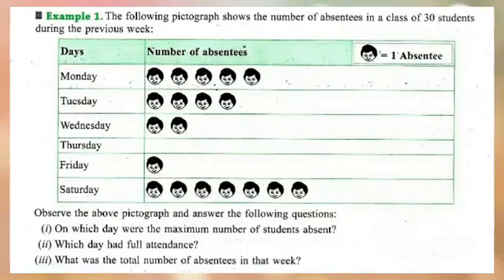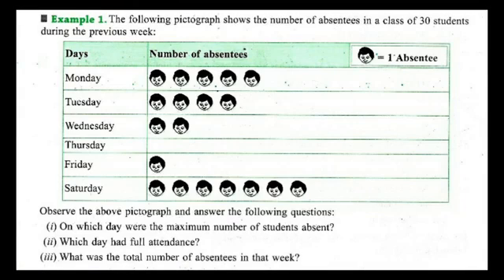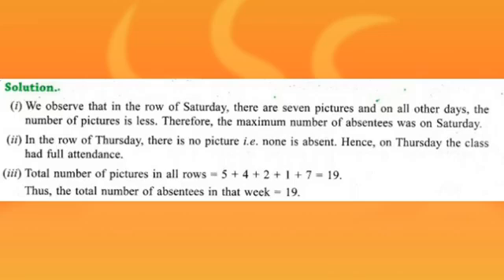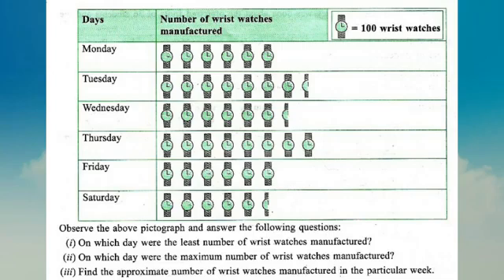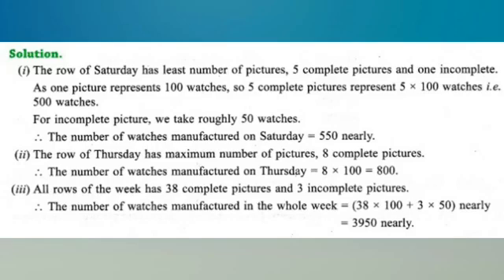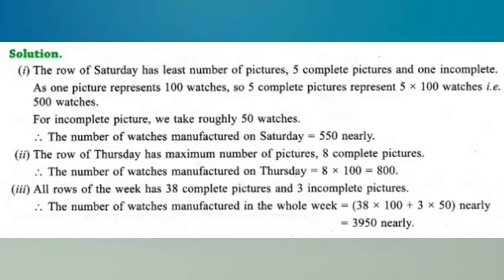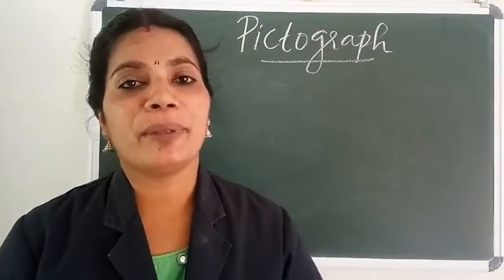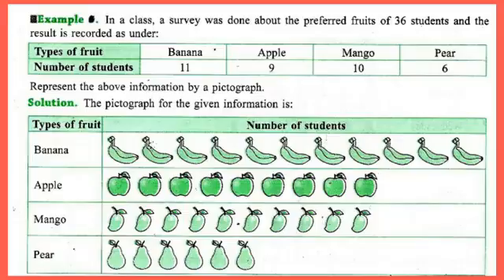Class 6 Mathematics, Chapter-9 Data Handling (Pictograph) Part-2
Mrs.Maya E.D, Marygiri English Medium School, Sreekandapuram